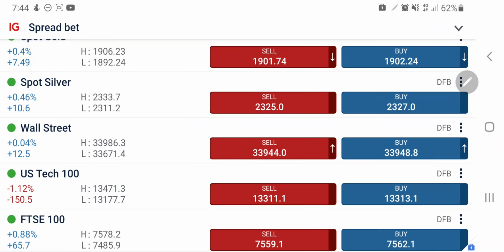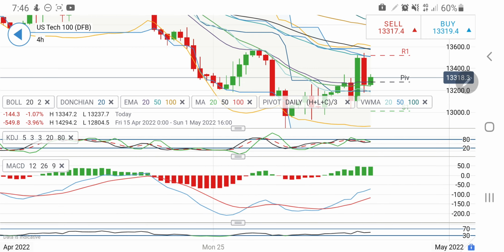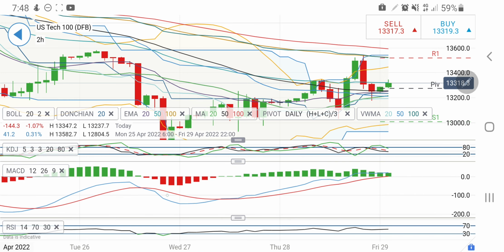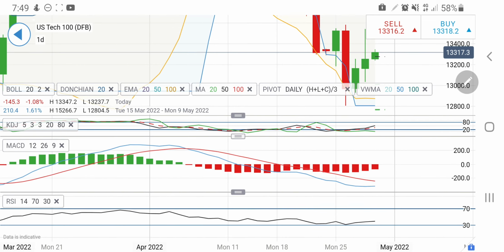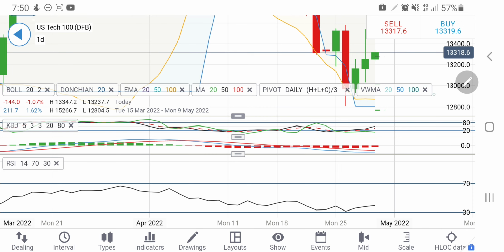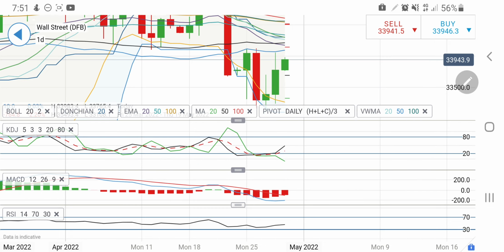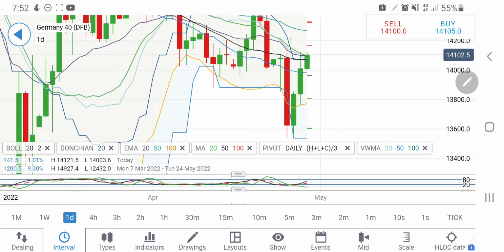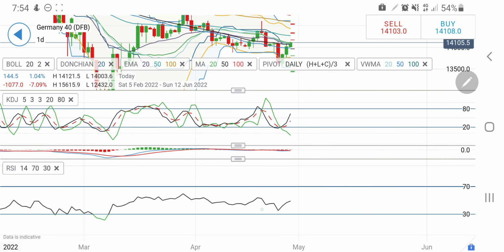DJIA/NAS100/DAX40- Analysis & Trading Strategy 28th April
Join me in today's video to cover the DJIA and predictions of nasdaq100 Germany40 for 29th April